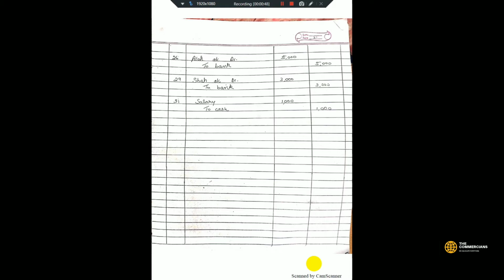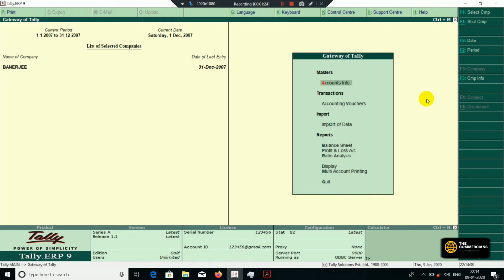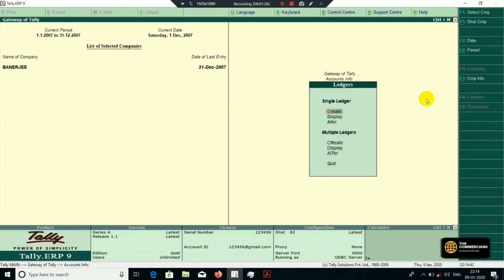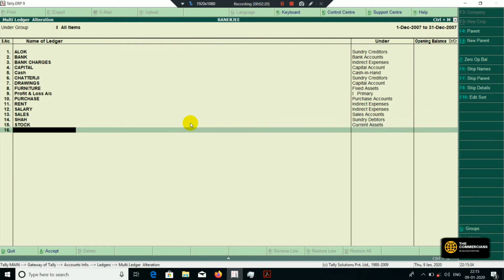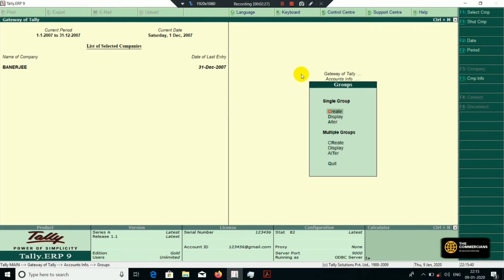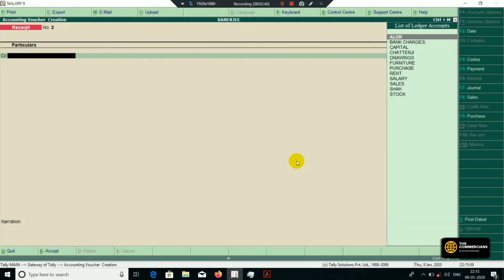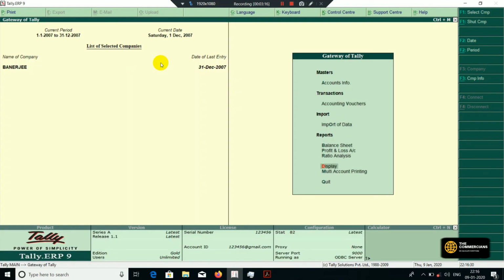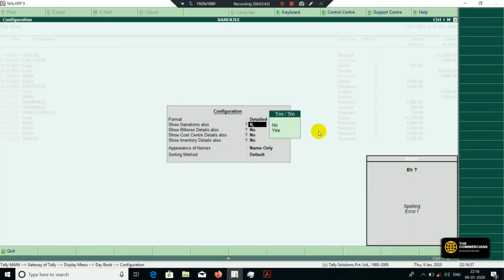#11 I HOW TO RECORD JOURNAL IN TALLY I #5 PRACTICE QUESTIONS I PRACTICAL CLASSES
GUYS IF YOU NOW THINK 4.5 MIN IS TOO SHORT THEN LET ME TELL YOU THAT ALL THE BASIC HAVE BEEN COVERED ALREADY IN DETAIL.

In Previous classes of journal theory I made you to do problems of 5 questions now let's do it in lab.

Here we are discussing 5th question. Believe me effort ends after journal entry, rest ledger, trial balance, profit and loss, balance sheet, final accounts is already created automatically by tally after this recording of journal.

And to make a pro at end of this course you have to follow my lead students.